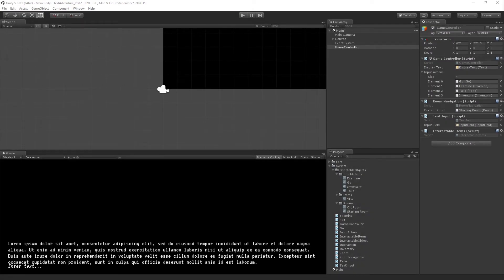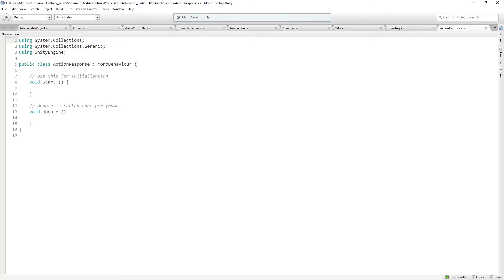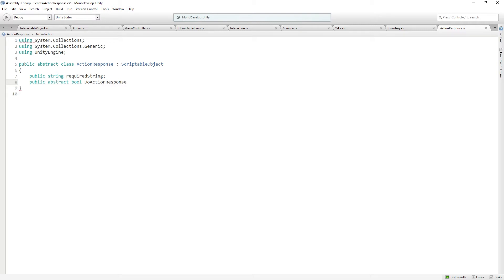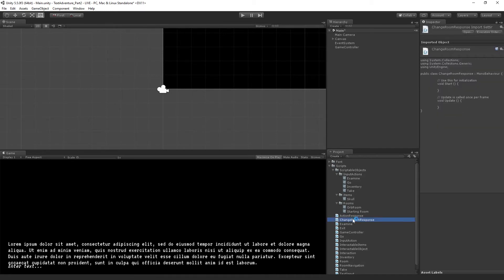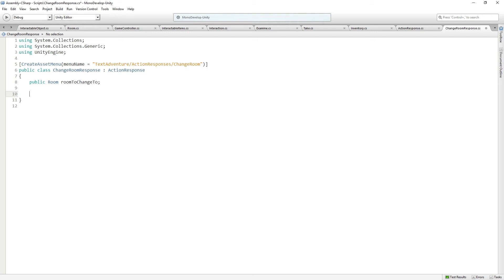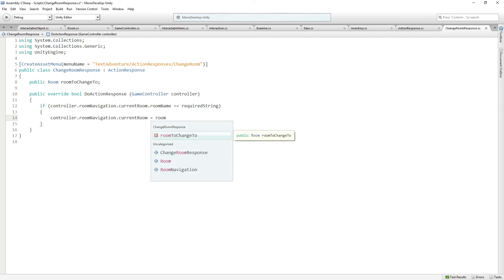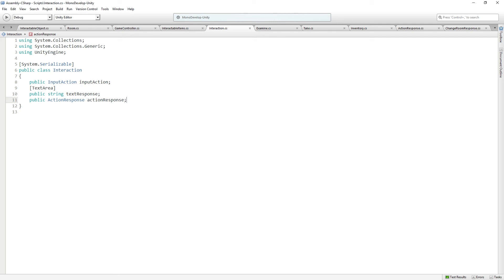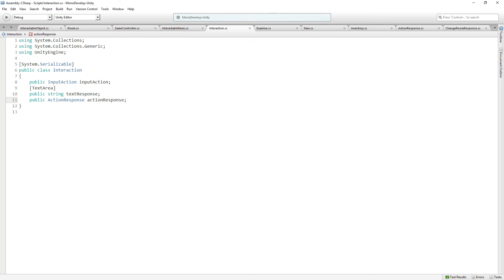Creating a Text Based Adventure Part 2 - Action Responses [7/10] Live 2017/3/29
In this second session we will continue to learn how to program a text based adventure game in C# by adding items which can be examined, taken and used, along with a very simple inventory system. In this episode we will add ActionResponses which we will use to execute functions when the player chooses the Use action with an item.